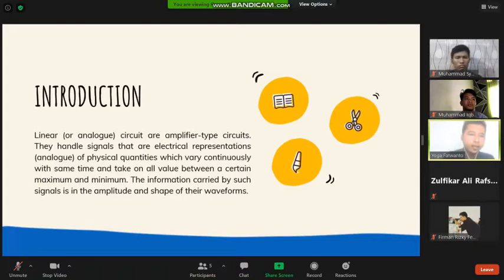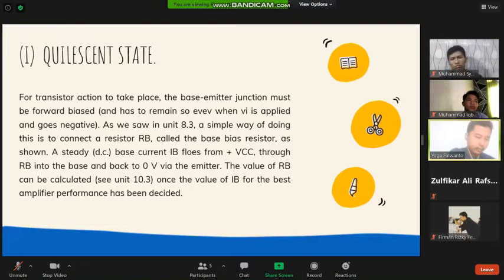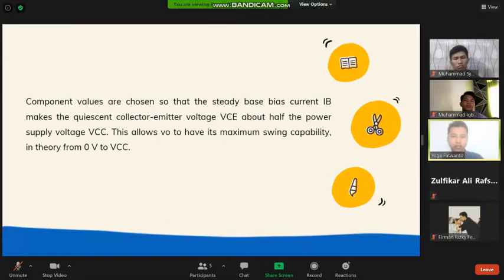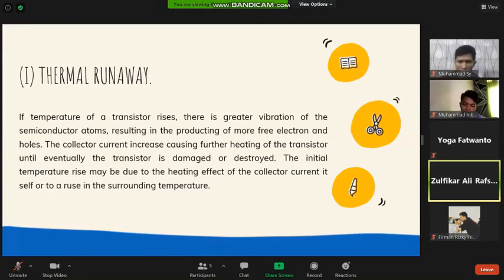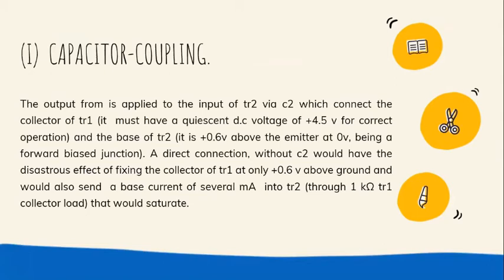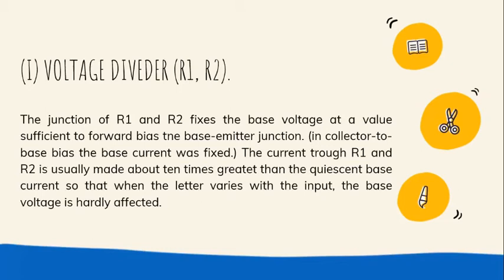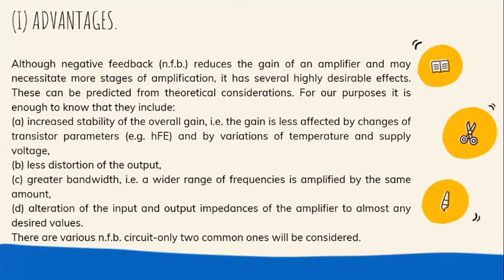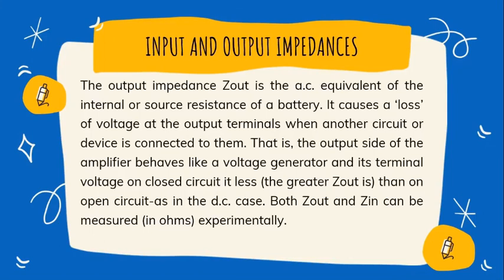Physic Presentation_English Task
Our team :
M. Iqbhal Abdillah
Yoga Fatwanto
Firman Rizky F.
Zulfikar Ali R.
M. Syauqi Al-Haqqi